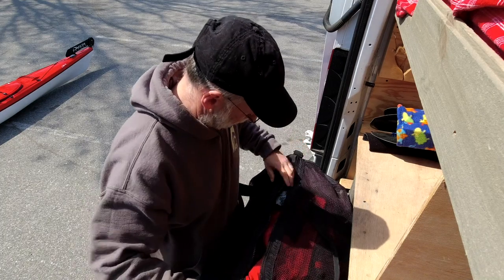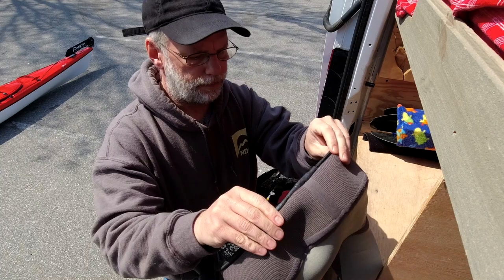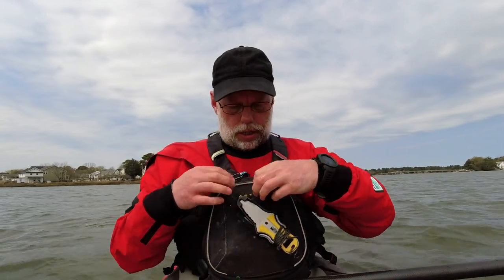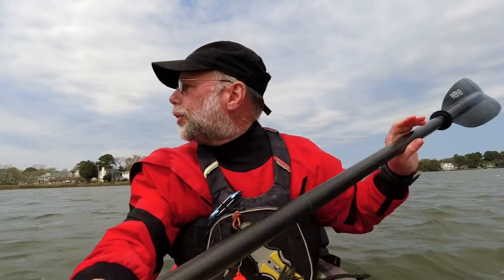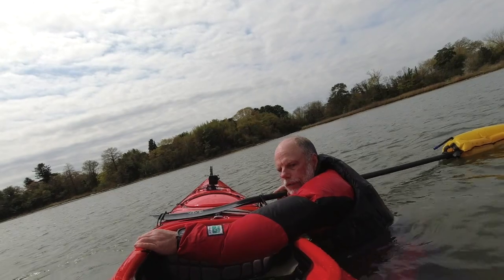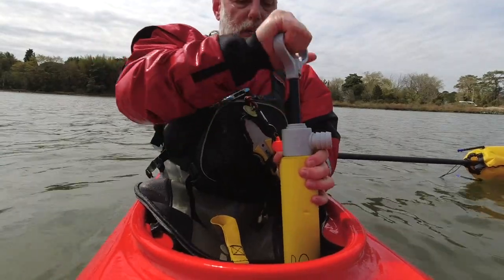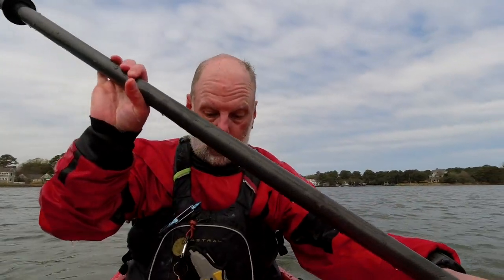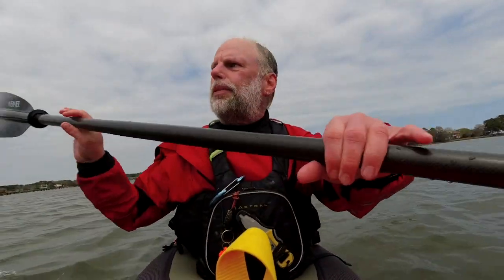Alaska Kayaking Ready 2, Paddle Float, Heel hook, Rolling.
Day 2 of prep for my Alaska trip. Today I am doing more rolls, explaining why I do the paddle float self rescue the way I do. And for the first time I try the heel hook variation of the paddle float self rescue.